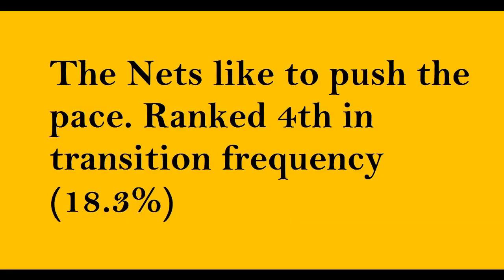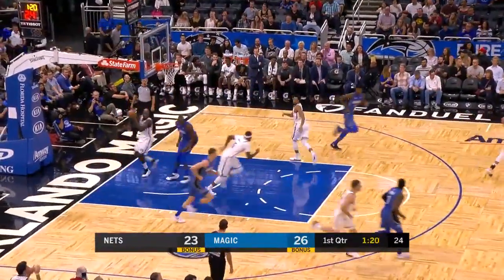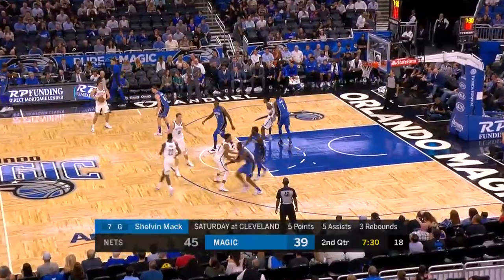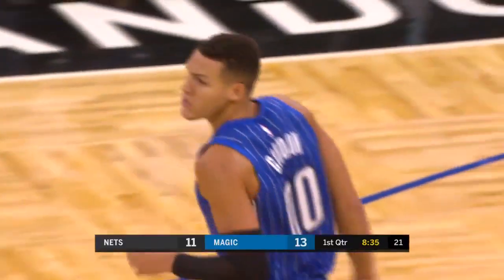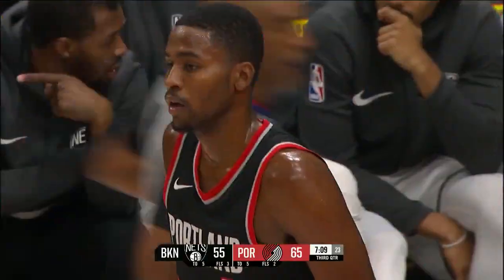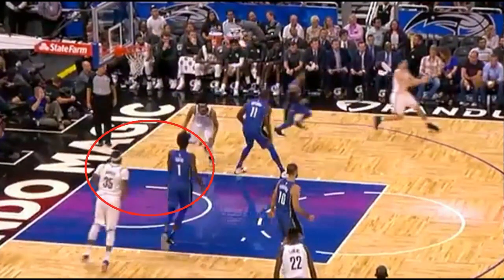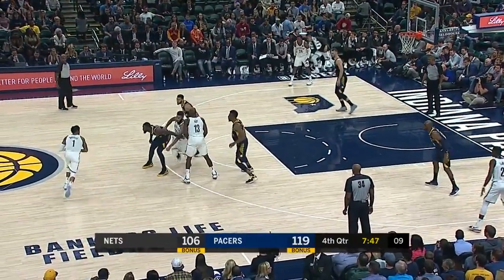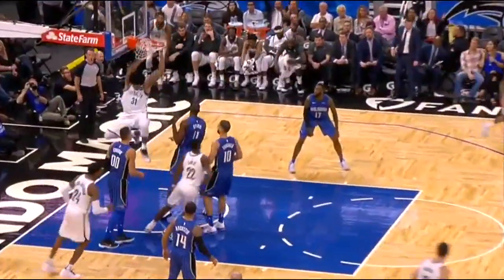The Nets Are Doing Offense The Right Way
I breakdown the Brooklyn Nets offense led by Kenny Atkinson. D'Angelo Russell, Allen Crabbe, and others are key contributors for a team that has improved this NBA season. They push the pace, shoot 3's, run good set plays and play in an intelligent fashion.